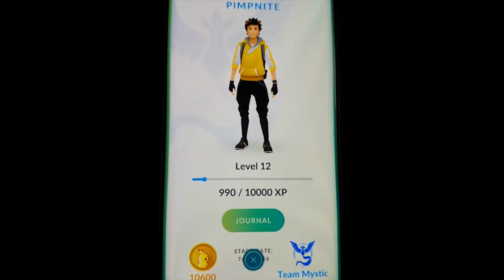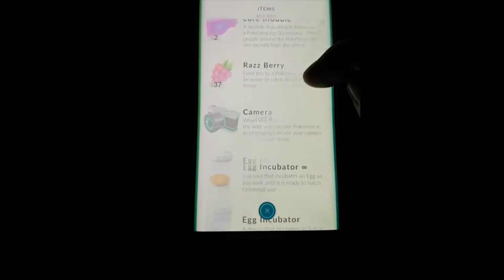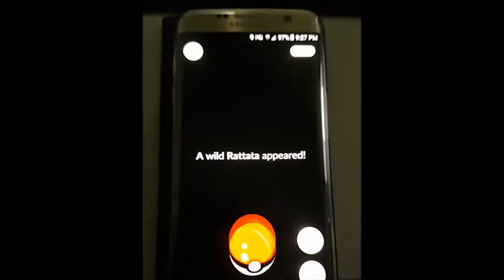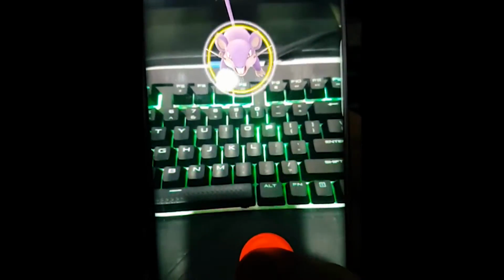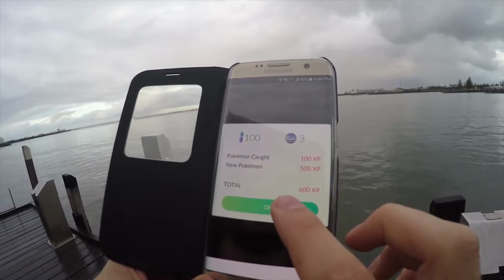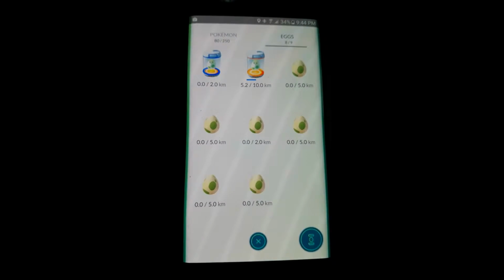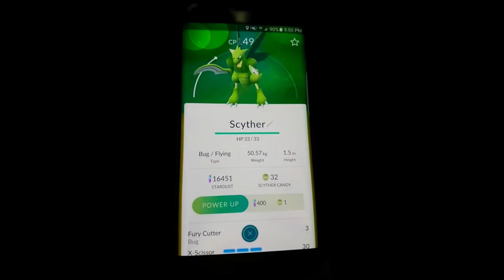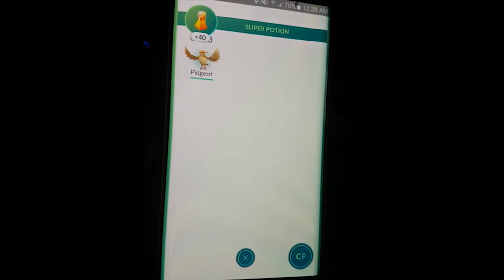Pokemon go hints,tips and tricks for the beginners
Be an big hinter with simple tricks!